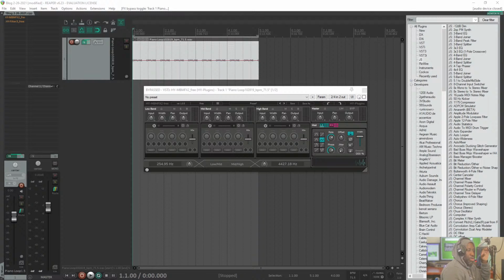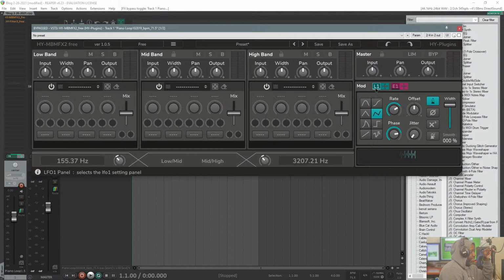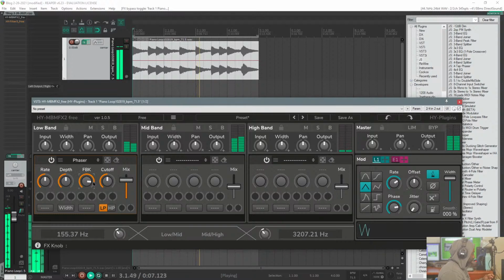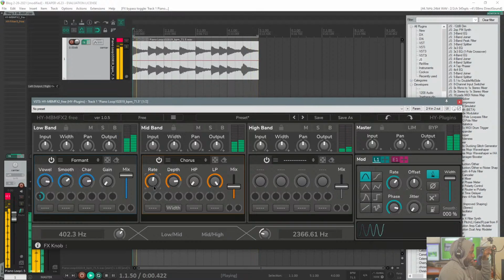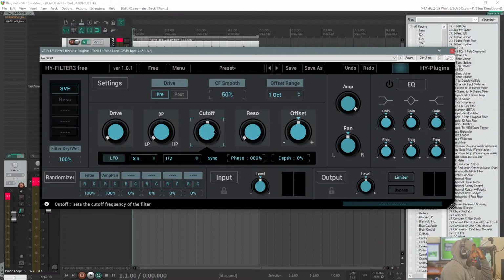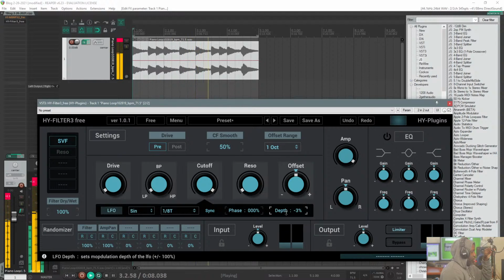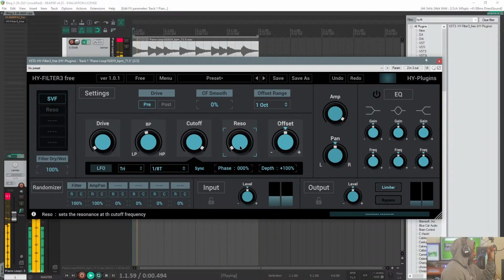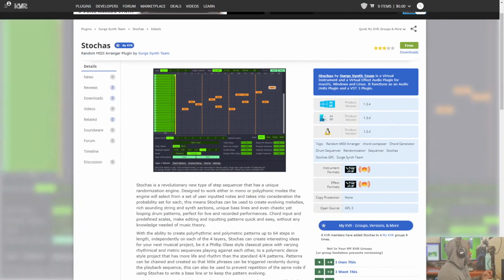Free App Friday│Feb26-2021 "Live"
"Live"

▬▬▬ NEW PLUGINS THIS WEEK ▬▬▬

Bam's Links